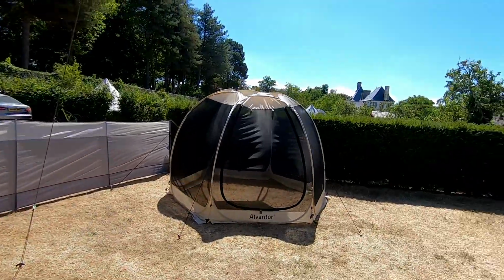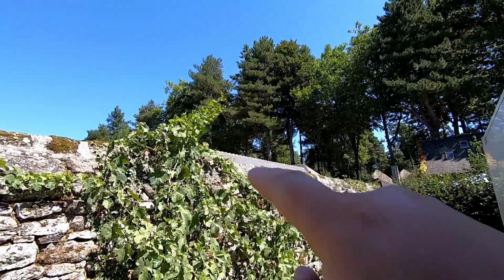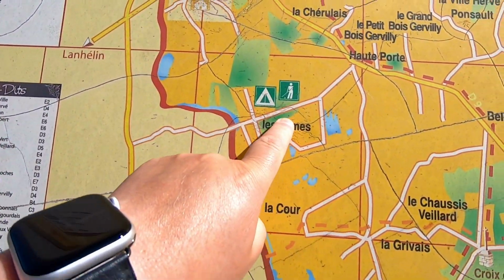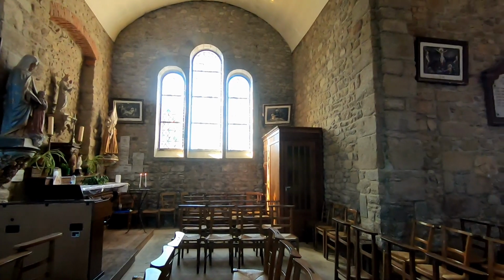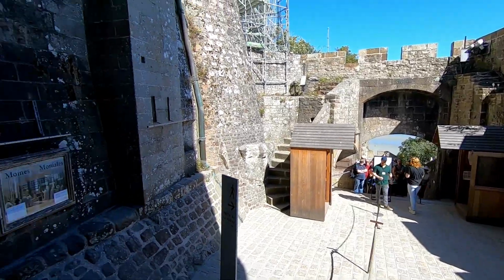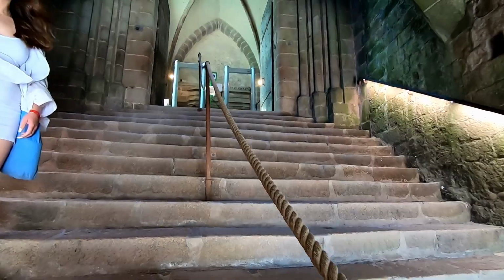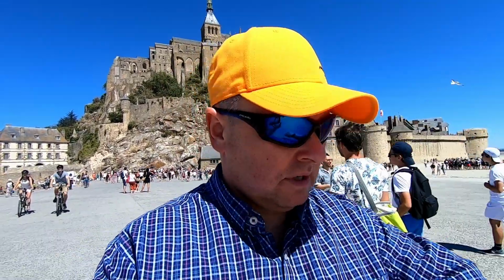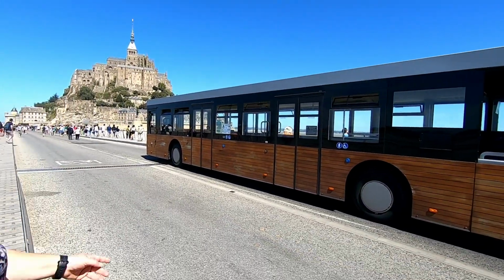France was fantastic, a bit of sightseeing!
Martin, Angela & Molly

Equipment

Hohem isteady Pro
Rode Video micro mic
Saramonic SR-XM1 mic
Smatree Extendable Selfie stick
Ulanzi Multifunctional case for Hero 5
Ulanzi Rechargable LED Video Light
Sandisk 32gb Micro SD
Smatree Battery Pack and charger